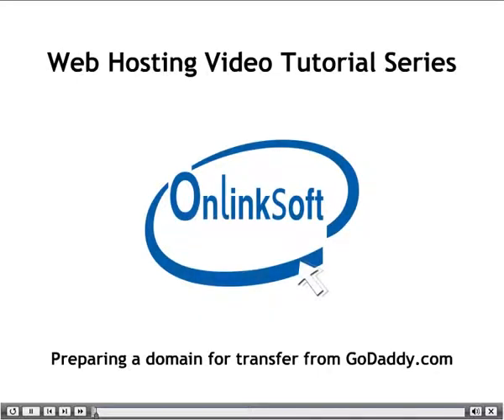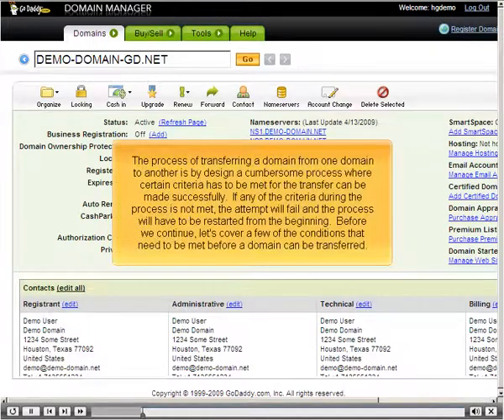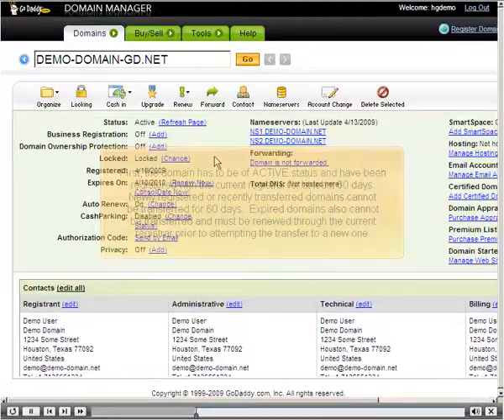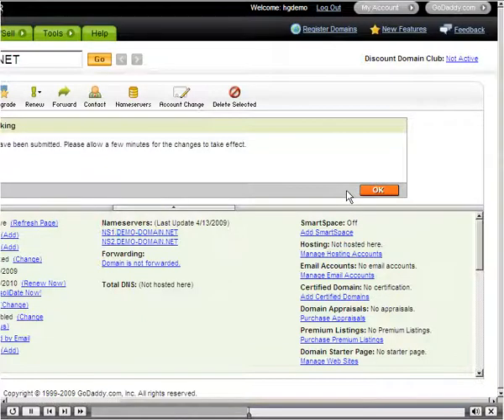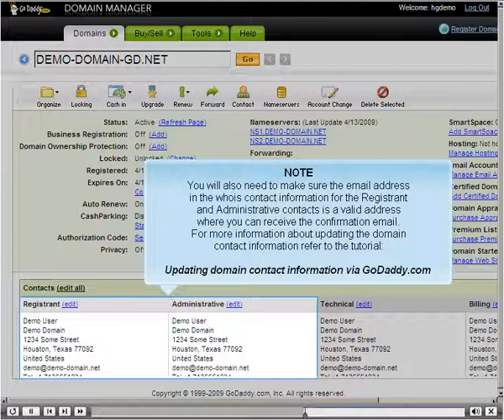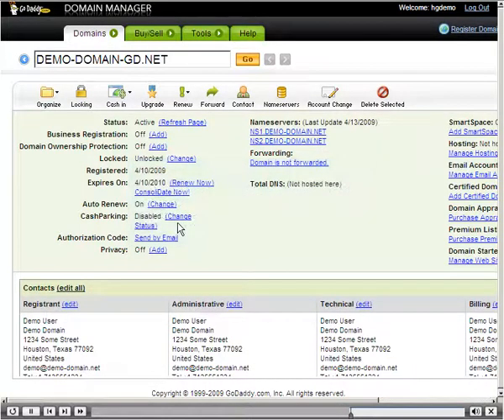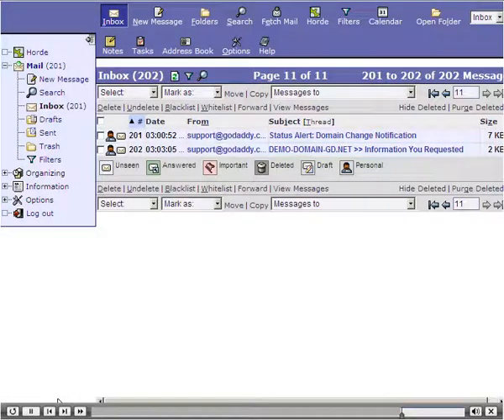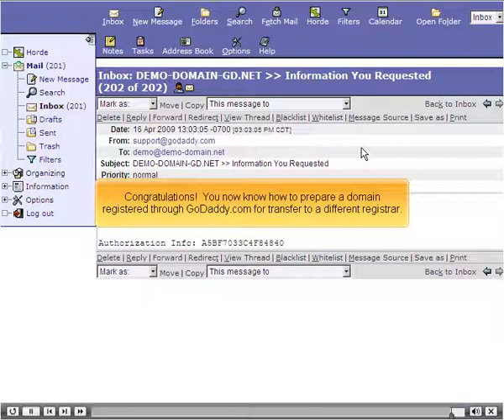GoDaddy.com Preparing a domain for transfer 2 GoDaddy.com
جودادي  تجهيز تحويل إسم النطاق